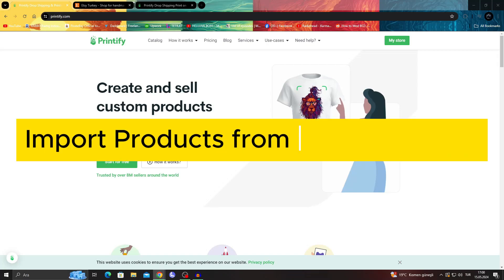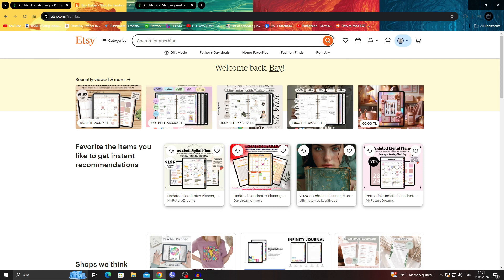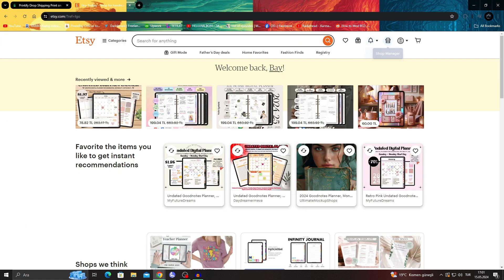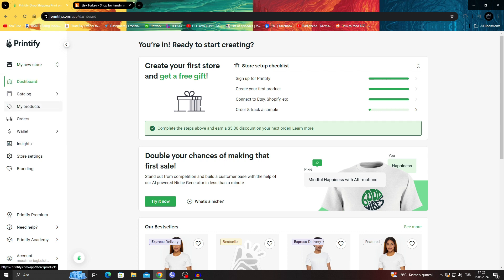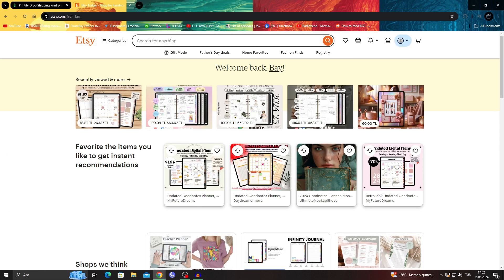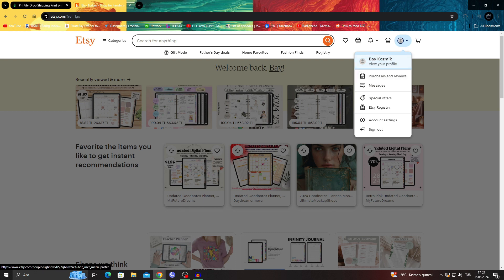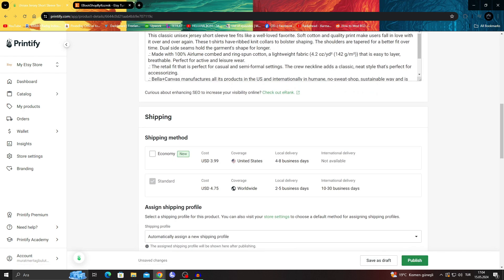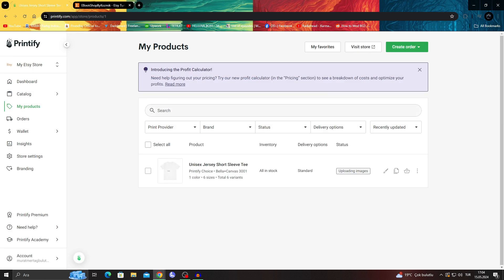How To Import Products From Printify To Etsy (Best Method)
You will learn How To Import Products From Printify To Etsy